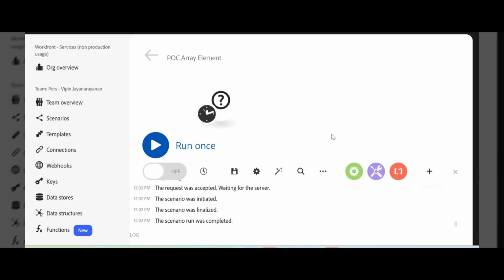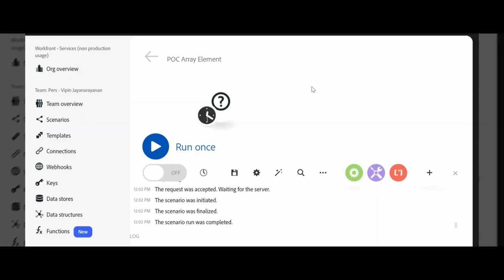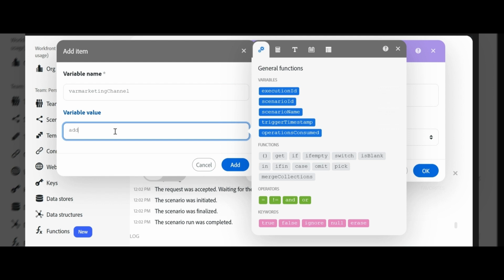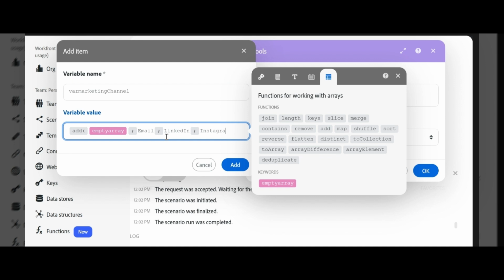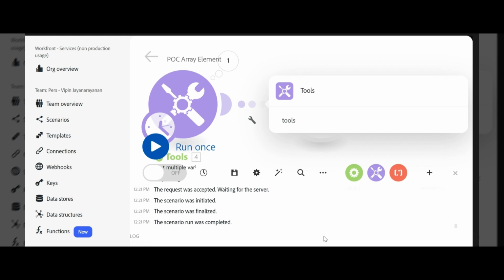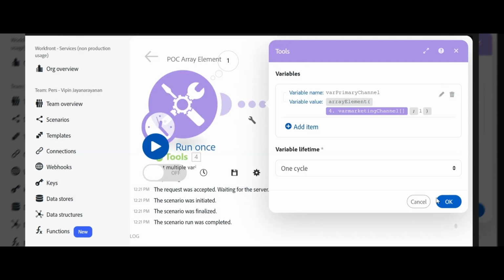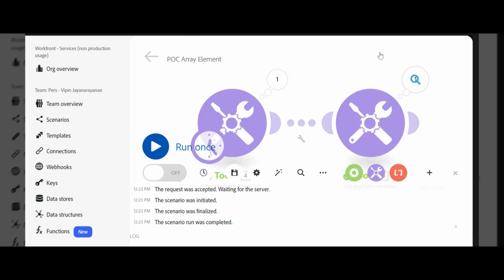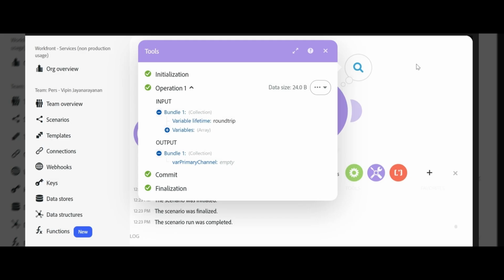New Adobe Fusion Array Function Explained | How to Use arrayElement() in Adobe Fusion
In this video, we explore one of the newly released array functions in Adobe Fusion — the powerful arrayElement() function.

You’ll learn how this function works, how to retrieve a specific item from an array, and how it can be used in real-world marketing automation scenarios inside Adobe Fusion.

We’ll also walk through a practical example where marketing channels are stored in an array and how you can dynamically pull a specific channel using arrayElement().

If you work with arrays in Fusion scenarios, this function can make your automations much cleaner and smarter.

What the arrayElement() function does
Syntax of the function
Understanding array indexes
How to retrieve a specific item from an array
Real-life marketing automation use case
Practical Adobe Fusion demonstration
Function Syntax
arrayElement(array; index)

Function:

arrayElement(marketingChannels; 2)

We also discuss how marketing teams can use this function to:

Identify the primary marketing channel
Route campaign requests automatically
Assign work to the correct team
Select specific campaign assets dynamically

Adobe Fusion
Adobe Workfront